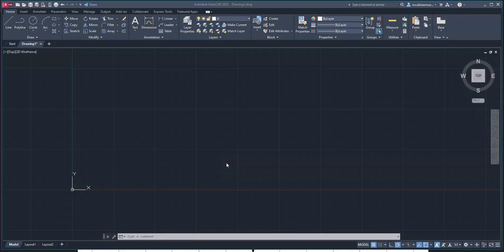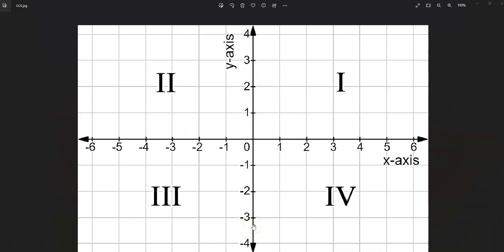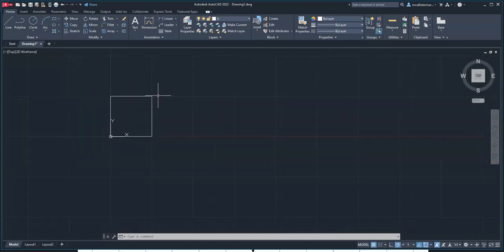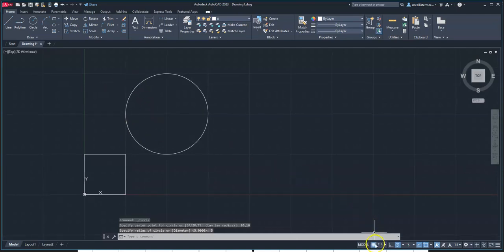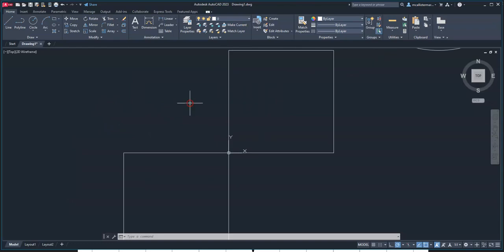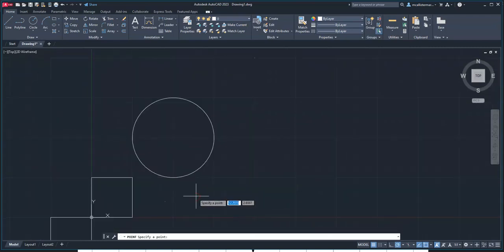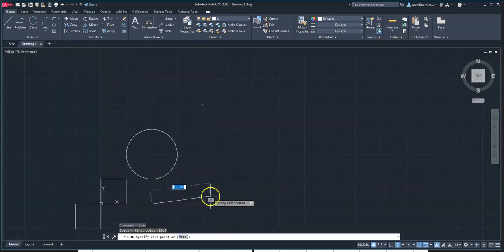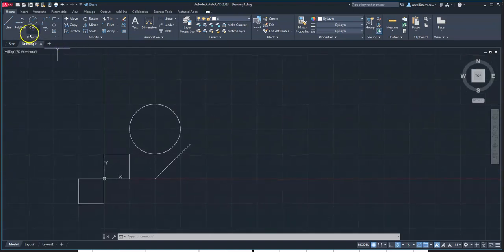AutoCAD Tutorial - Utilizing The Cartesian Coordinate System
How to create shapes with specific starting and ending points in AutoCAD